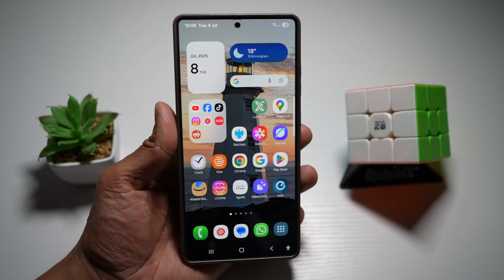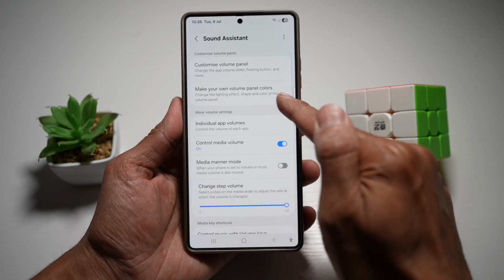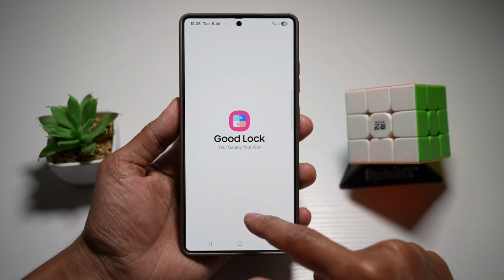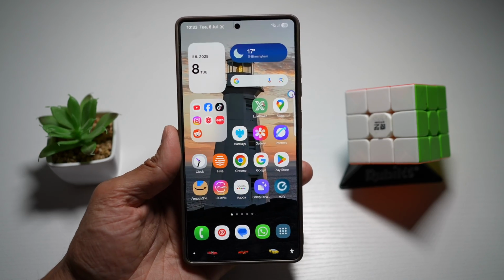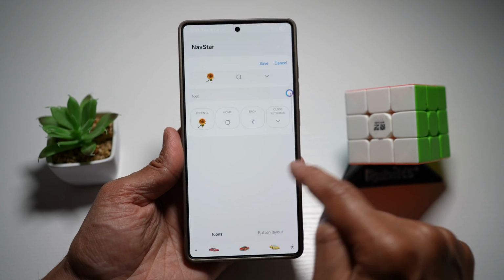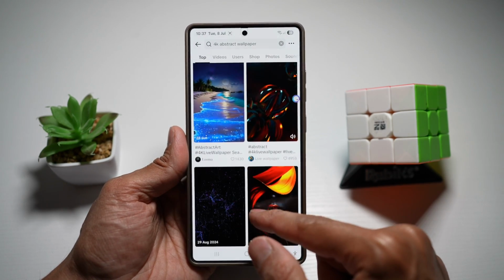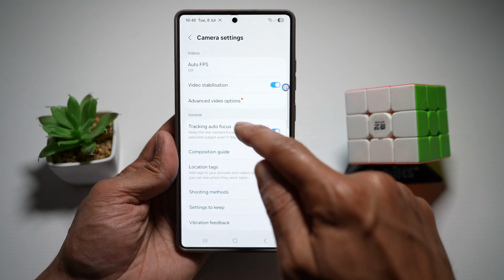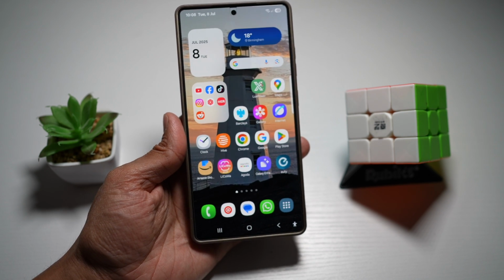90% of Samsung Users Didn't Know These Features Existed!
🚀 Customize your Galaxy S25 Ultra like never before!
In this video, I’ll show you 5 simple but powerful customizations to make your phone more personal, functional, and fun. Whether you're new to Samsung or a long-time Galaxy user, these tips will help you unlock features you probably didn’t even know existed.

✅ No root, no third-party apps — just smart use of Samsung tools.

⏱️ Timestamps:
0:00 – Intro
0:38 – 🔊 How to Customize the Volume Bar
1:46 – 🟢 How to Make Your Volume Control Round
3:00 – 🧭 Navigation Bar Customization (NavStar Module)
4:14 – 🖼️ How to Set Wallpaper Using AI Smart Select
6:21 – 🎵 How to Record Video With Your Own Music
7:50 – 🔚 Outro & Wrap-Up

📲 Tools/Apps You’ll Need:
Good Lock (Galaxy Store)

Sound Assistant Module

NavStar Module

AI Wallpaper Settings (Built-in)

Camera Assistant (Optional)

👍 Help us reach our goal of 250 likes
📱 Download our wallpaper app – Wolver: [Add your app link here]

▶ How to Boost Battery Life on Samsung S25 Ultra – [Add link]
▶ Top 10 Good Lock Features You Should Be Using – [Add link]